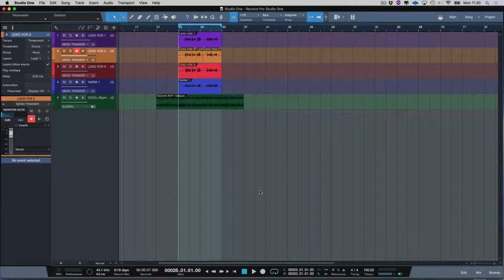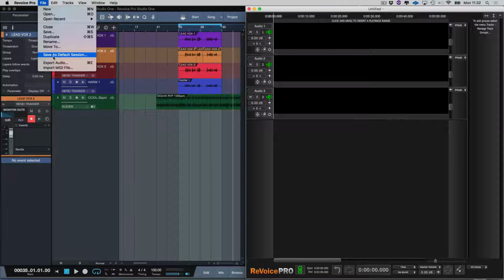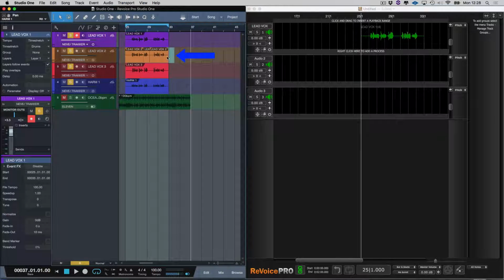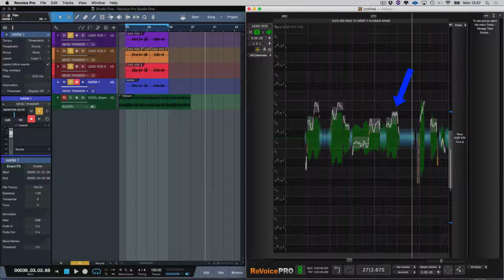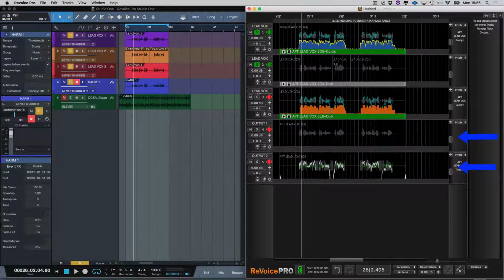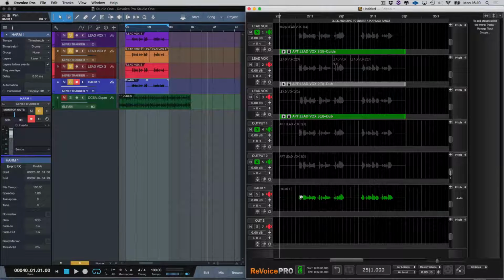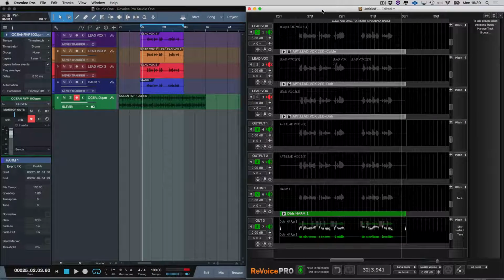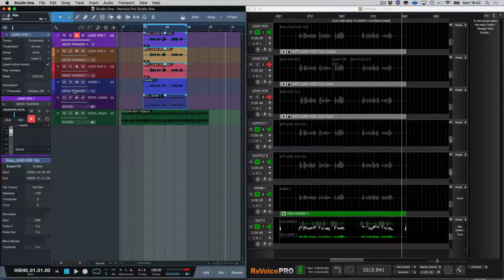Revoice Pro with Studio One - A Beginner's Guide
Paul Drew shows you how to start using Revoice Pro with Studio One to tune and align vocal stacks and create double tracks.
The video is in 3 sections:
1) How to transfer audio from Studio One into Revoice Pro
2) How to process the audio quickly
3) How to return the processed audio to Studio One
Want to try Revoice Pro with the audio used in this Video?